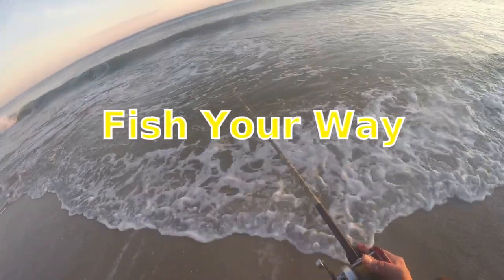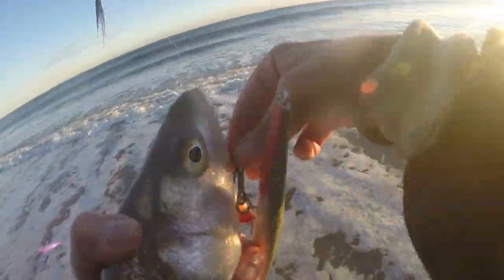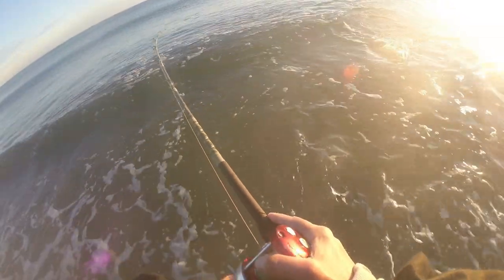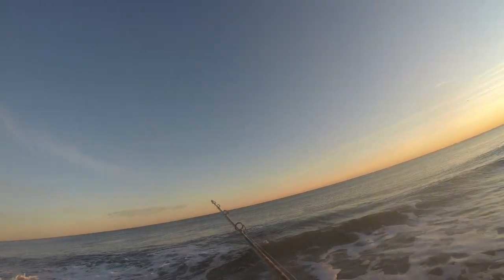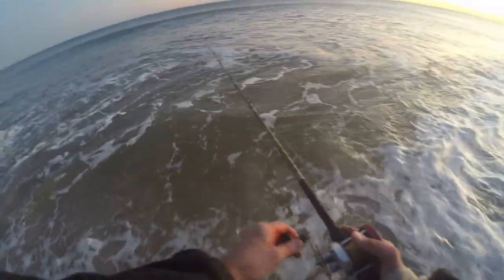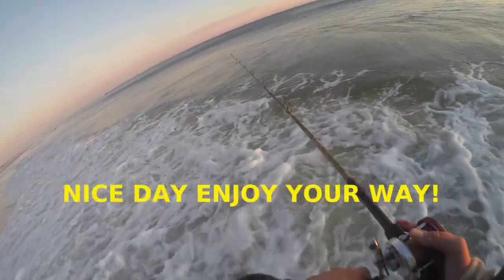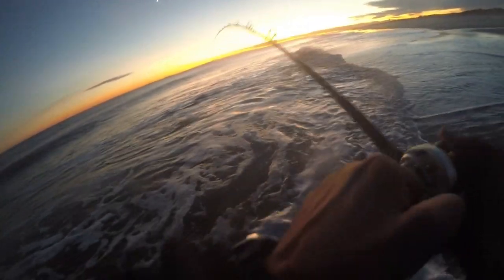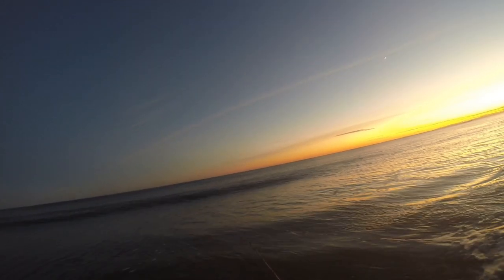Striper Fishing Options - LATE SEASON STRIPED BASS FISHING - Miss MISS Drop!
Striper Fishing Options - LATE SEASON STRIPED BASS FISHING - Miss Miss Drop.  It is late, late season now for the striped bass and I am getting out when ever I can to fish for the striper.  Lots and lots of small stripers were about today.  I could have had a million of them but it was fun watching them chase and nip the big neeedlefish.  Lots of missed fish and lots of drops.  I was fishing a big big light needle today with a big 3/0 teaser.  If you fished a light bucktail or tiny needle I bet you would have caught a million.

Always hoping for a big one though and fishing is about options or give and take.  REMEMBER, fishing is about OPTIONS - access, lures, hooks etc. or in other words the what, where, when, and how dictating the why.  All OPTIONS, until they are taken away.  Have fun out there and we are always happy to share our experiences with all those around the world and hope you enjoyed the video as much as we did making it.